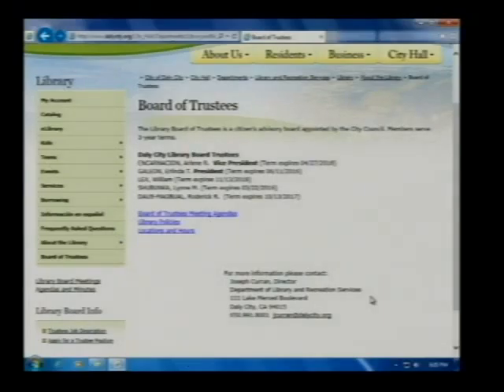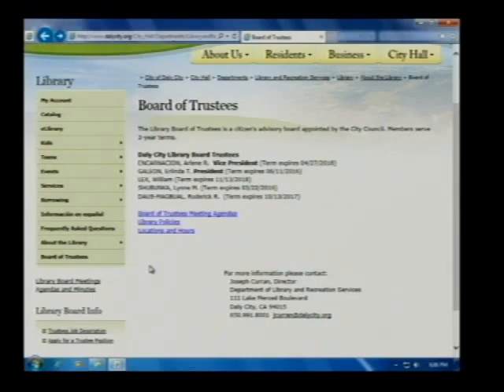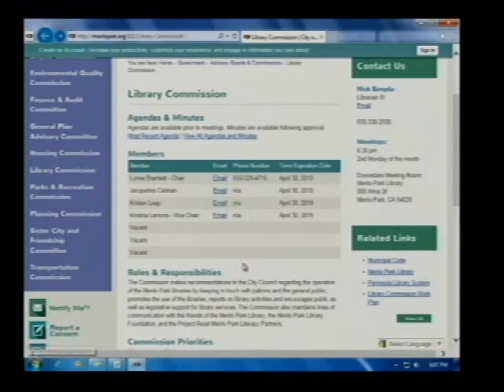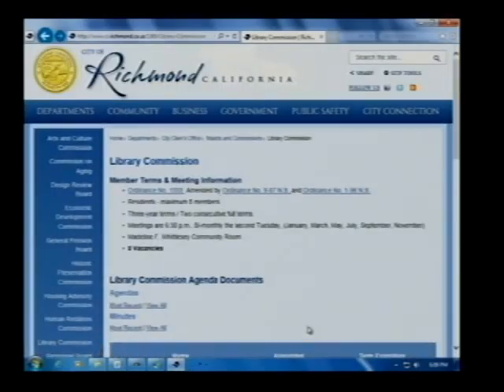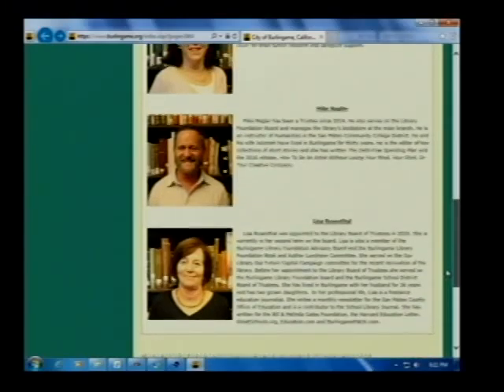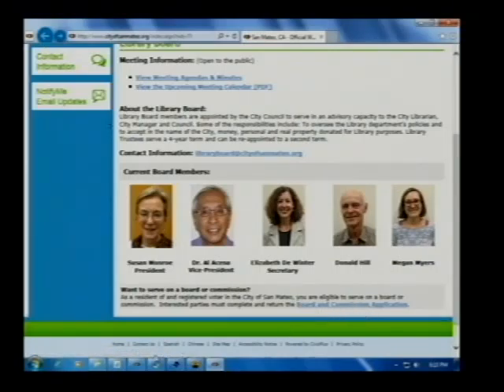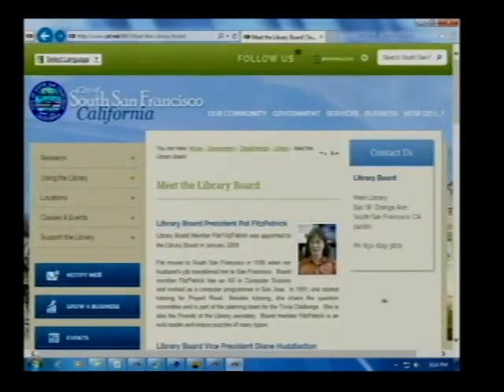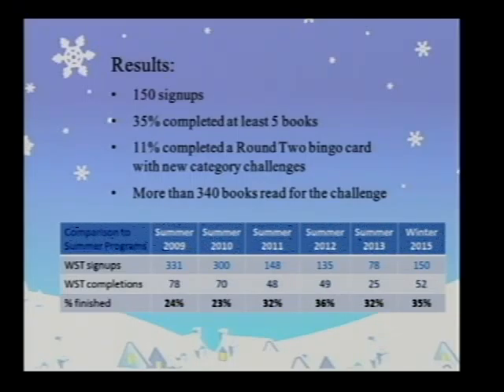Daly City Library Board of Trustees Regular Meeting 03/15/2016